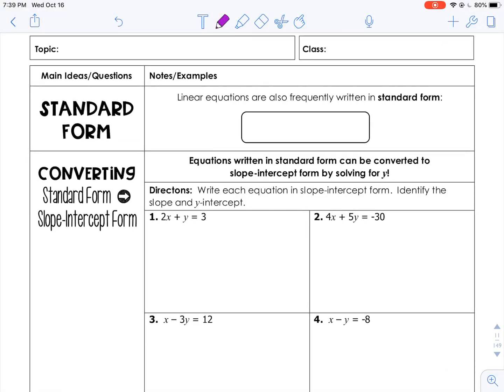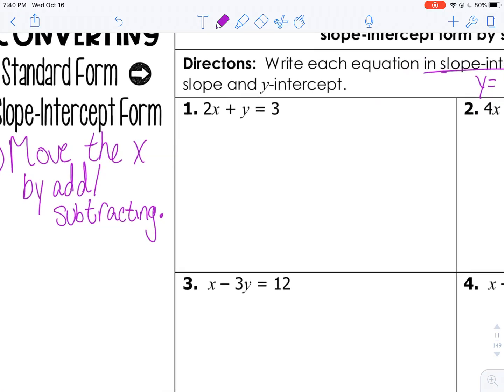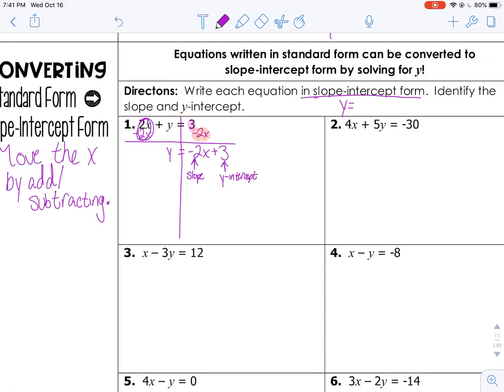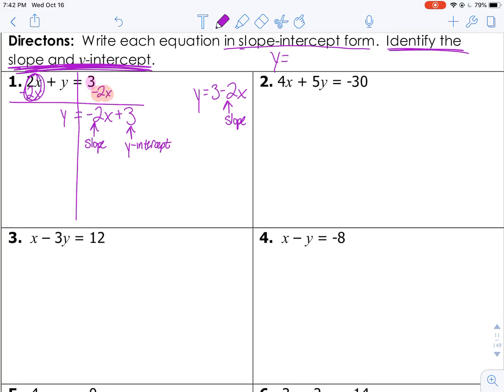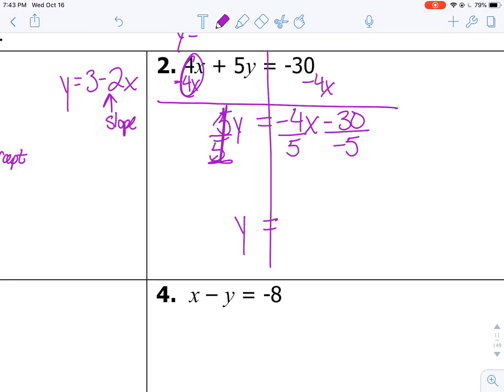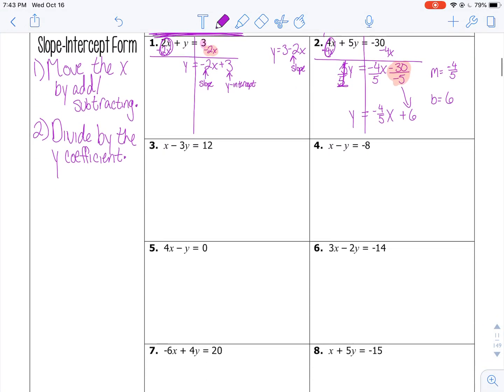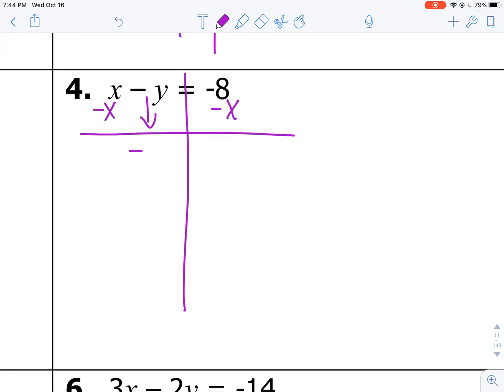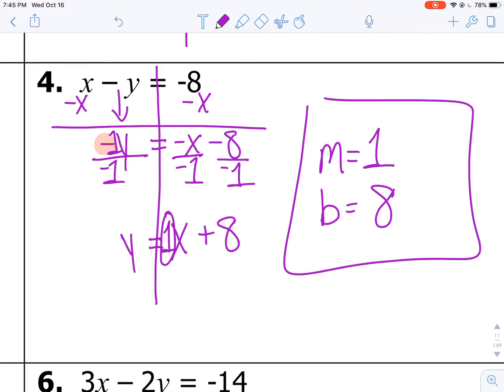Standard Form to Slope Intercept Form